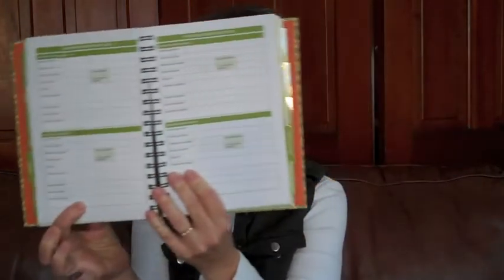How io Use the Caregiver's Notebook: Insurance Information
The Caregiver's Notebook vlog series helps caregivers organize information & paperwork. This episode explains how to gather and record insurance information and how to log communications with insurance companies.